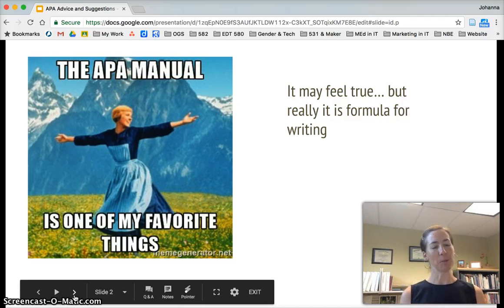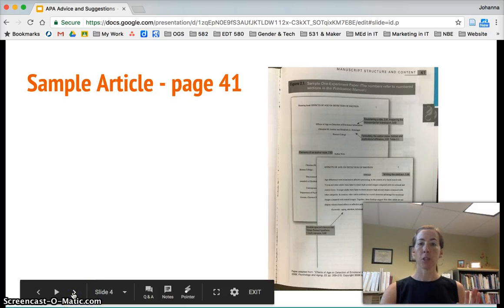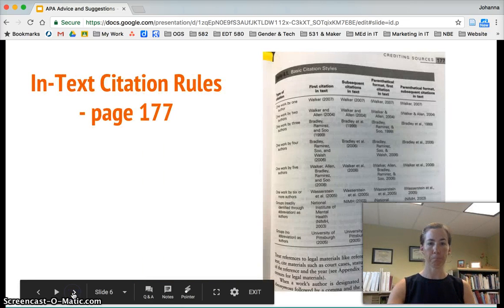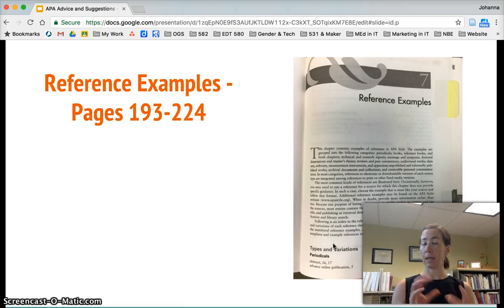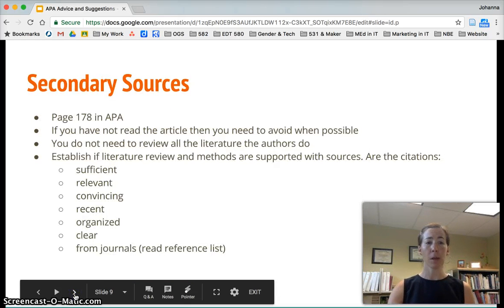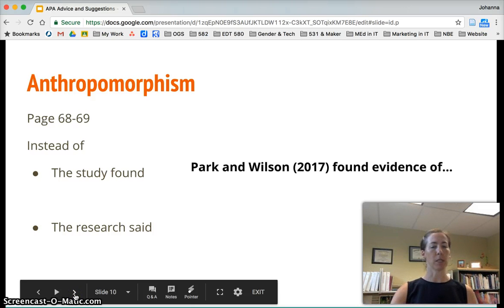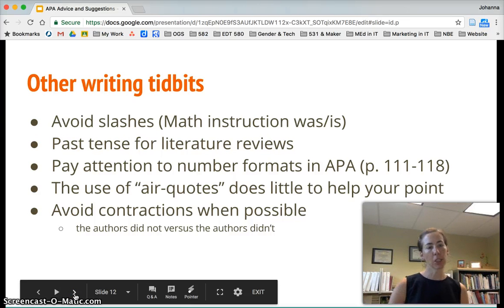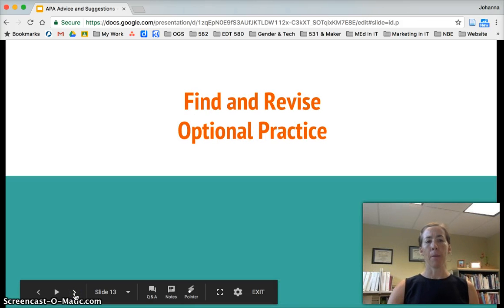Introduction to APA